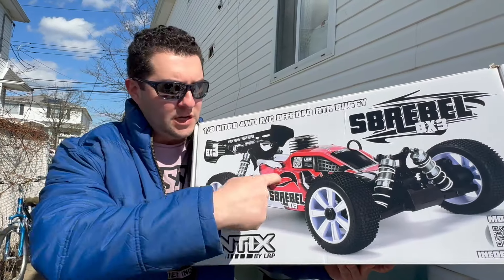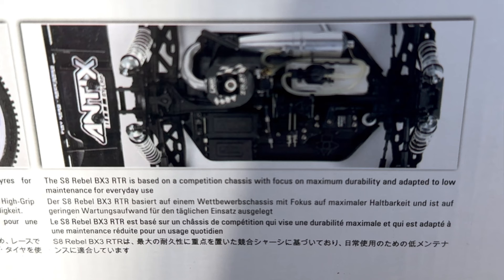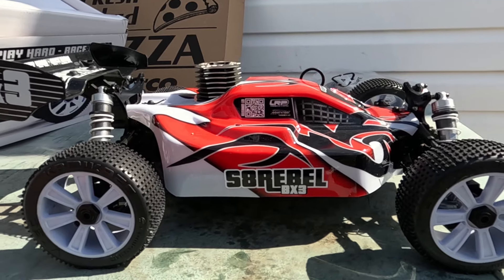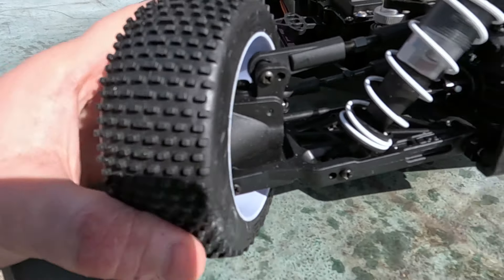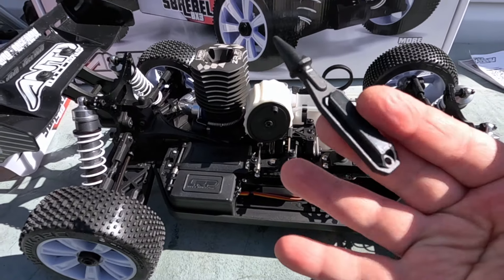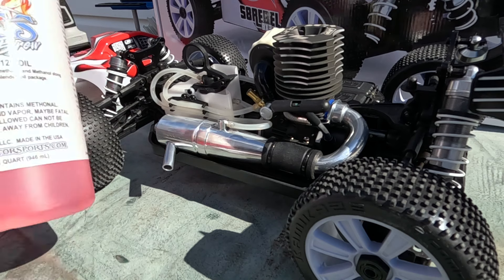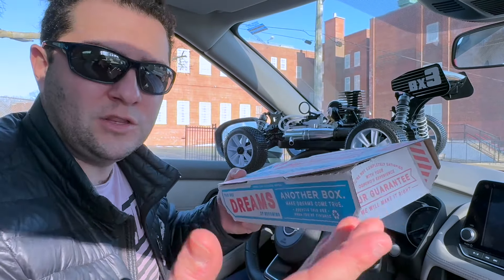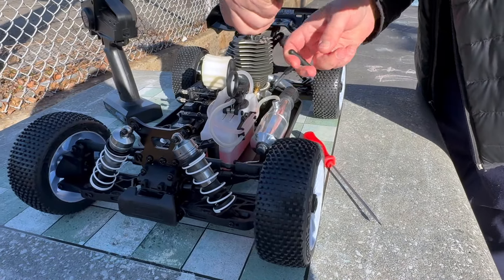LRP S8 Rebel Buggy - It's German Engineering Or is it? Unboxing - Review & First Drive